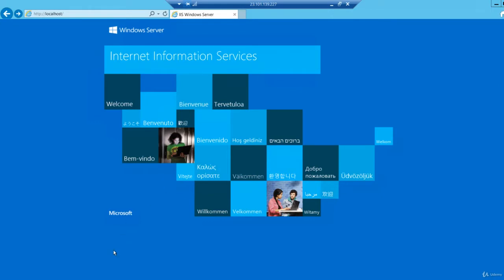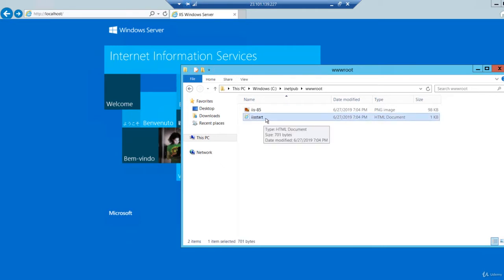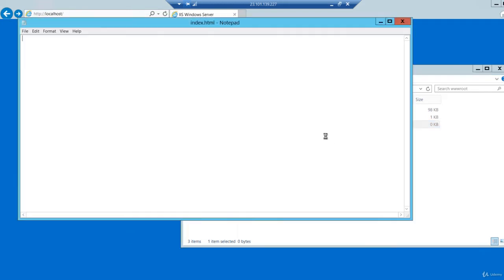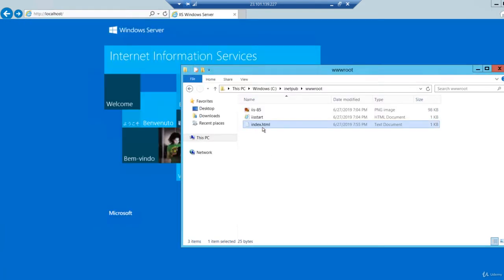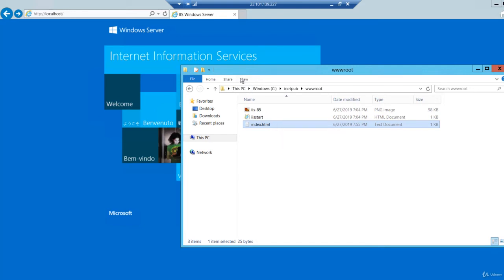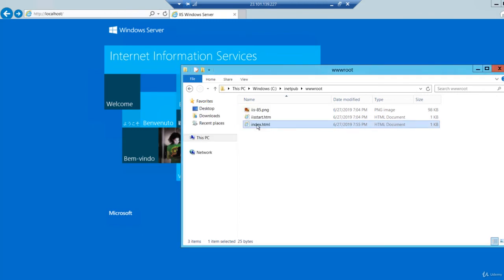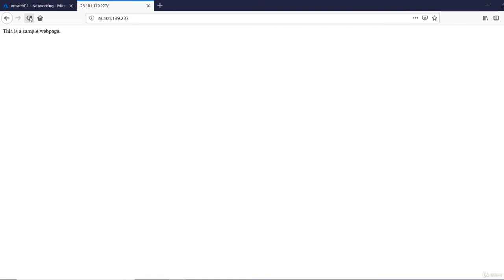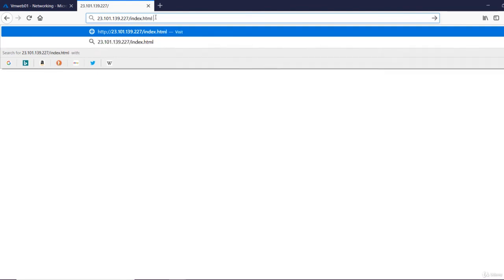9.9 - Virtual Machine VI - Lab || Microsoft Azure Administrator